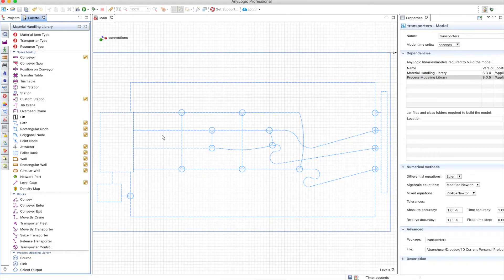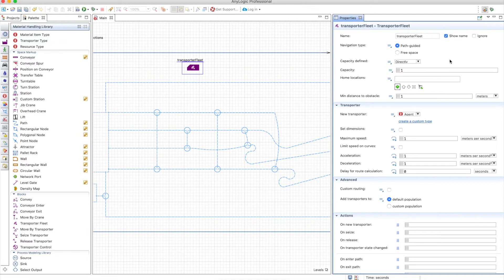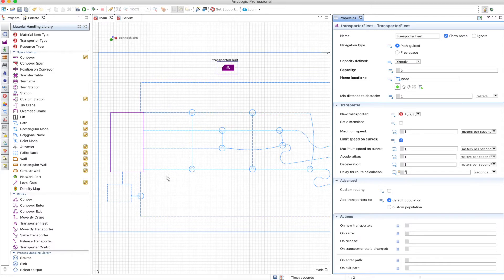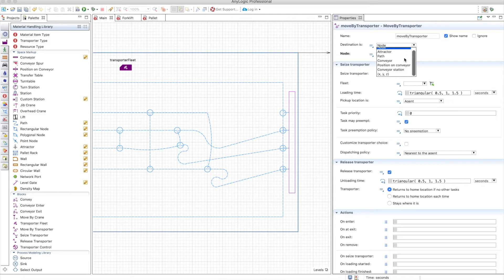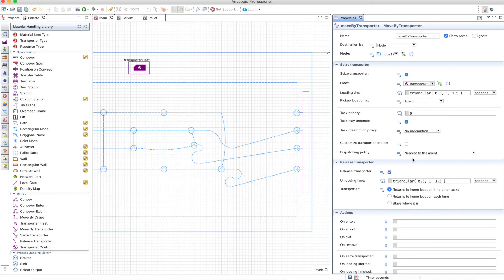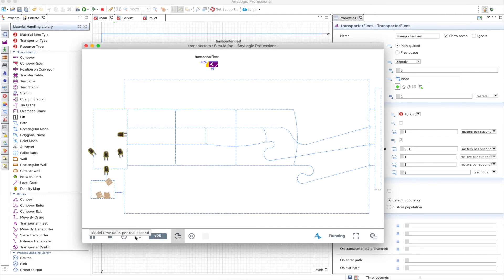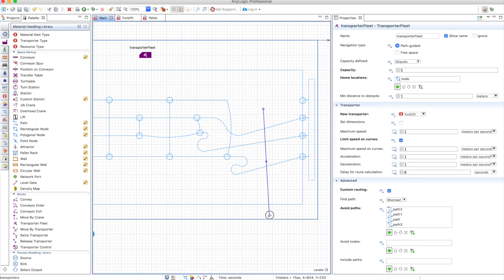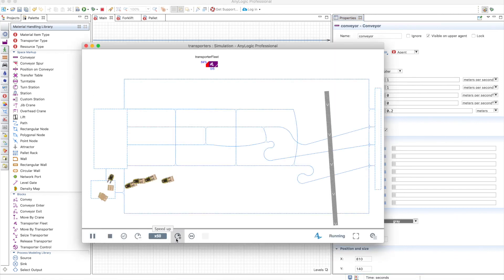Using transporters as Resources - Material Handling Library - AnyLogic